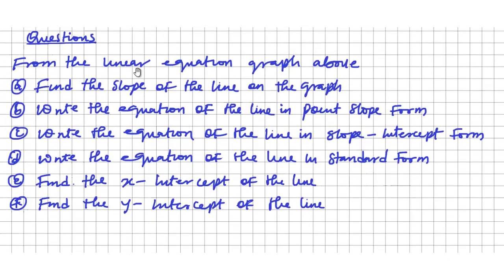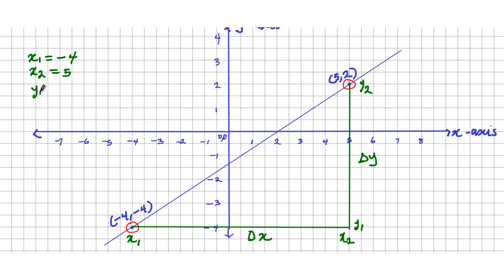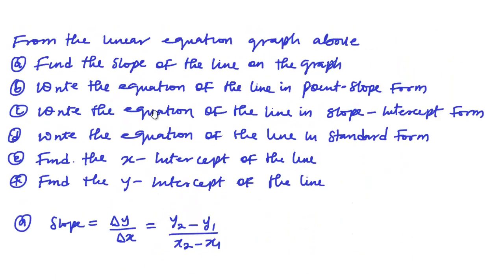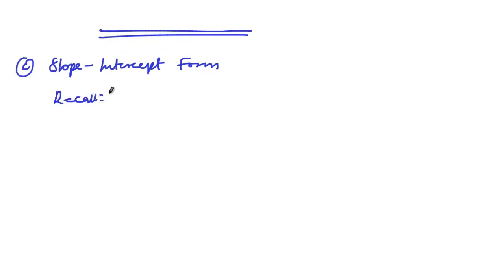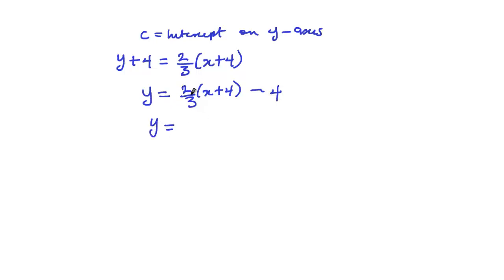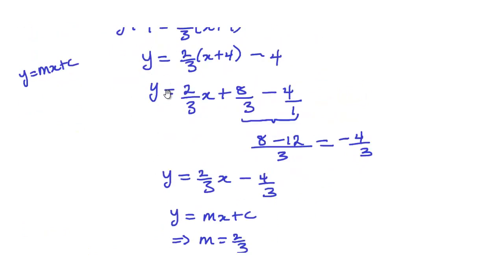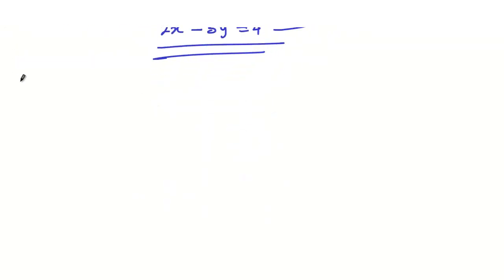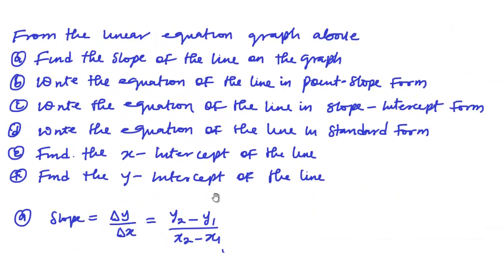Slope Intercept, Point Slope, Standard Form and Intercepts of A Linear Equation